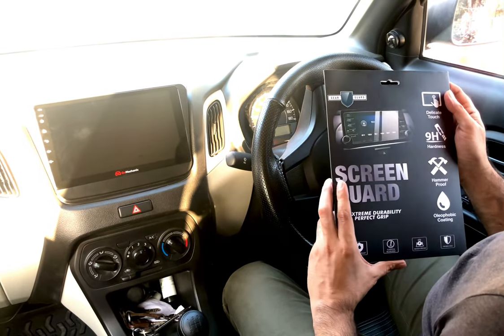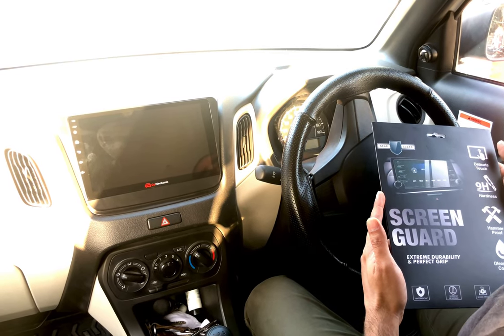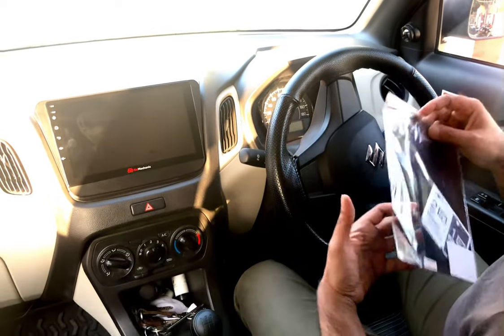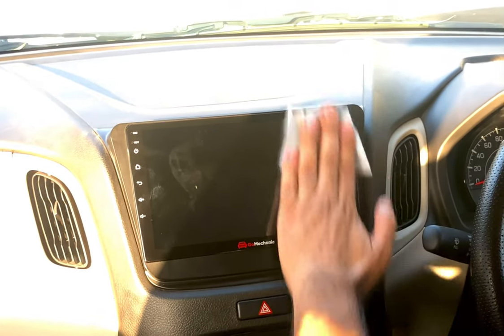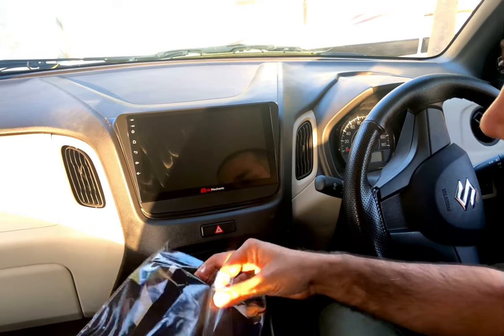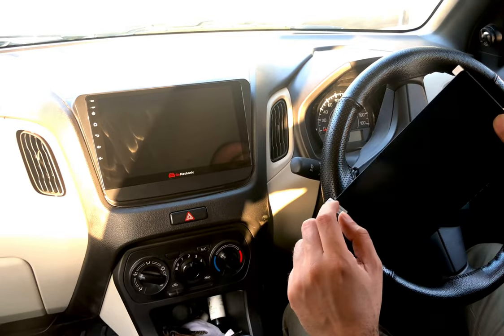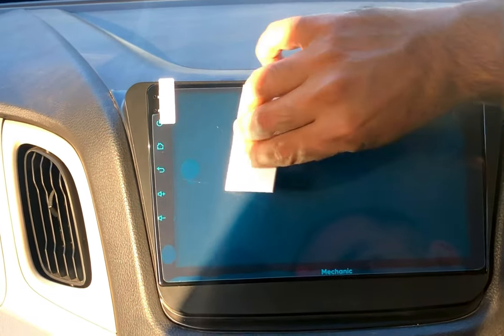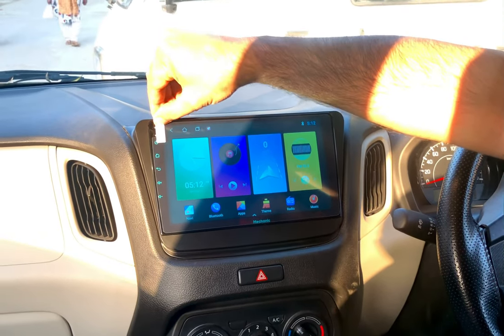Cheapest Android 9 inch Car Player Touch Screen Guard One the Best Car Accessories